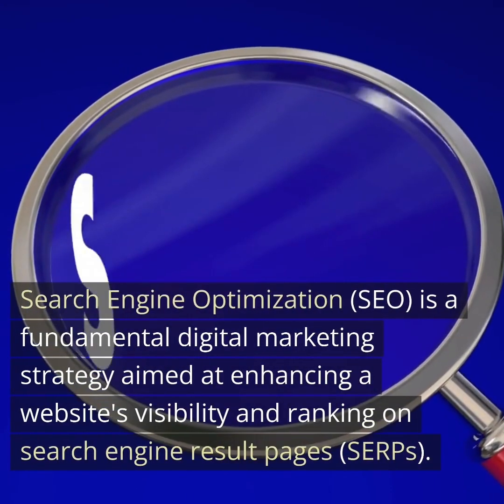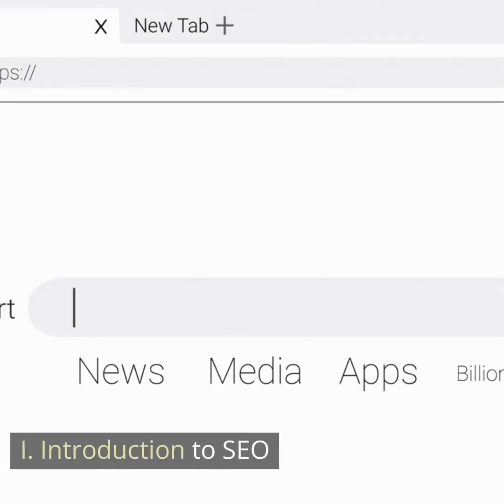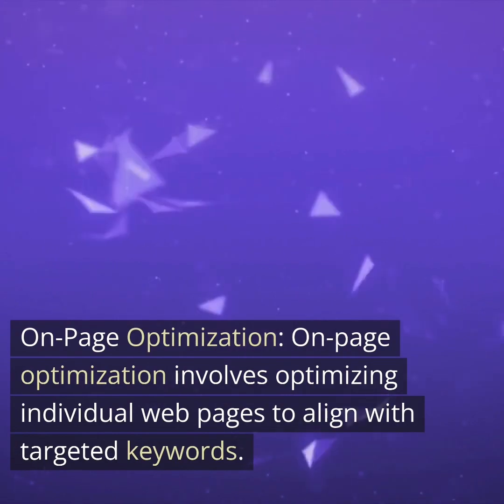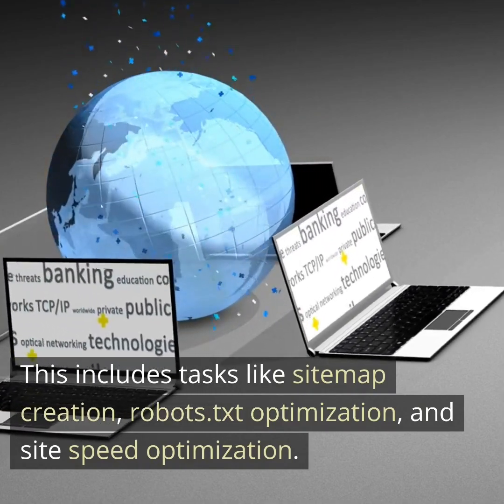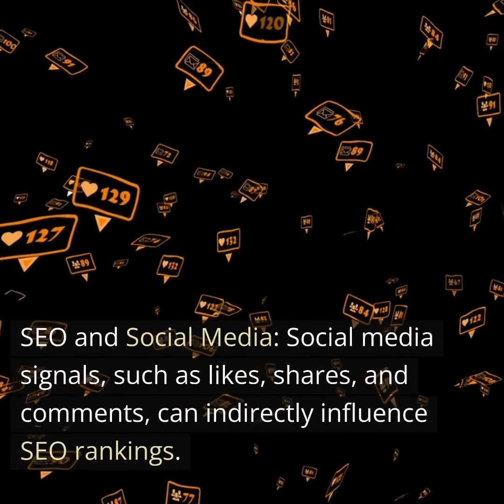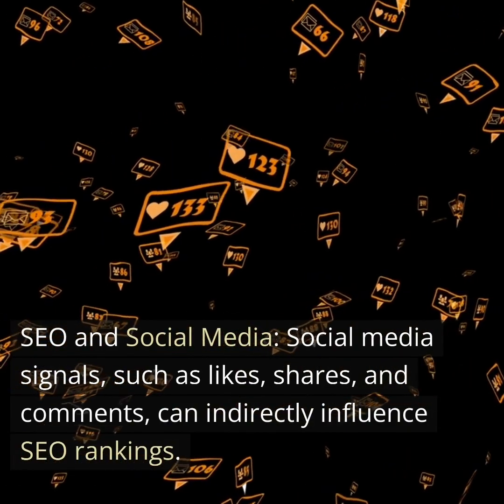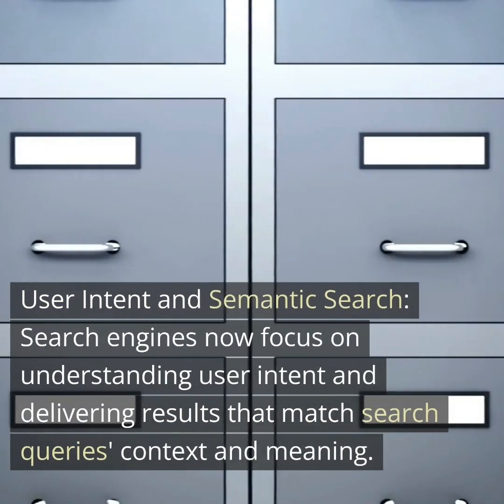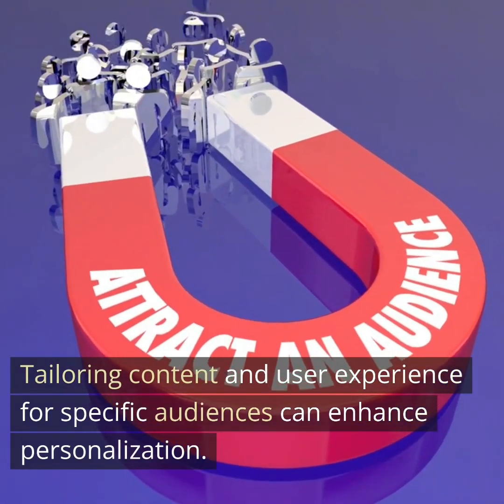Search Engine Optimization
what is search engine optimization
search engine optimization tutorial
search engine optimization full course